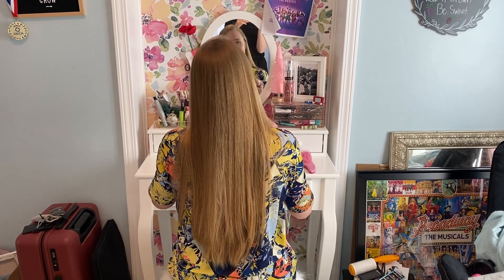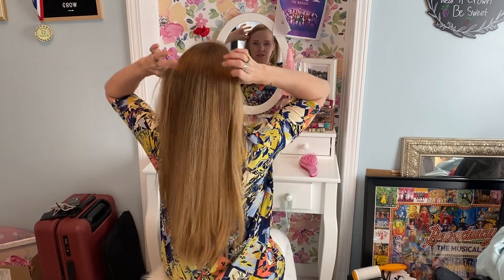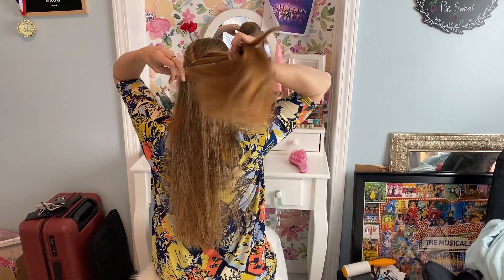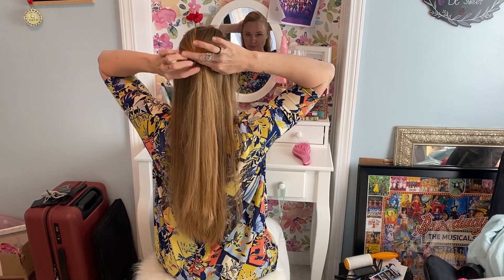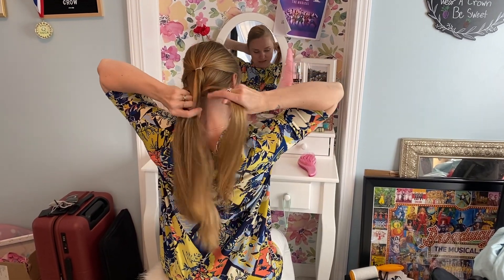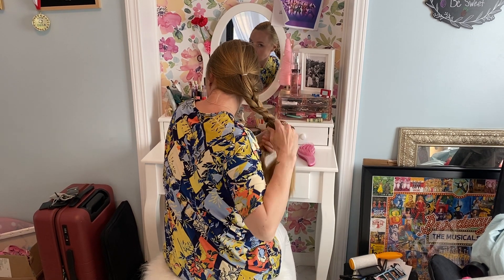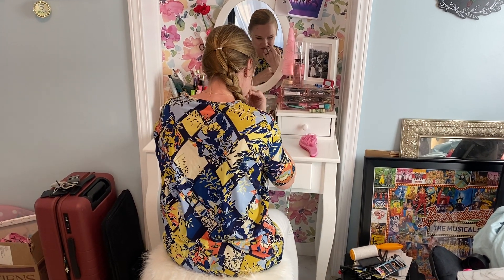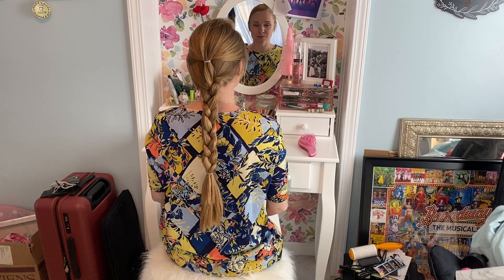Young and Middle Elsa hairstyle